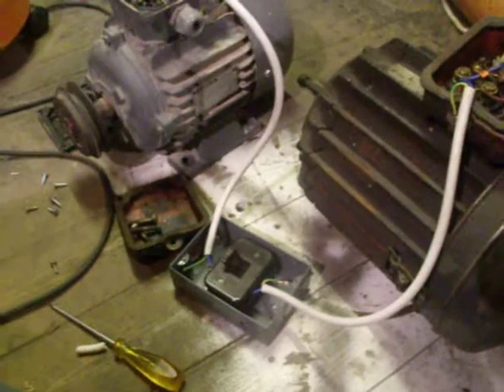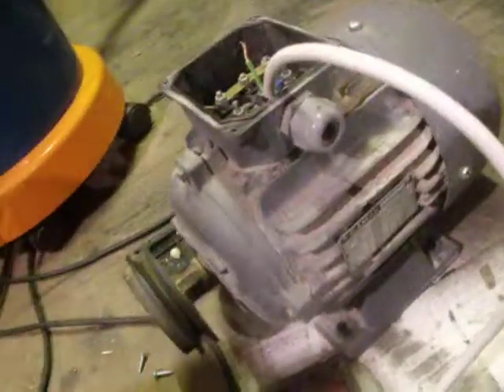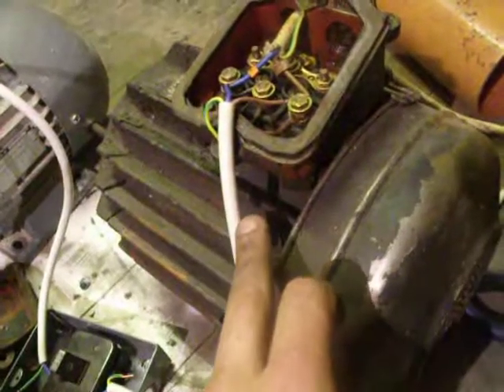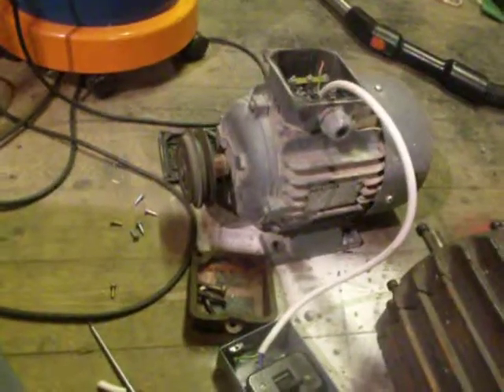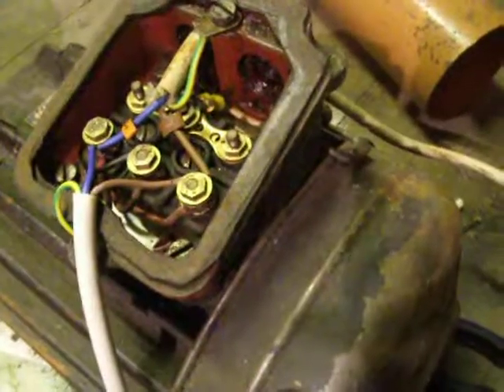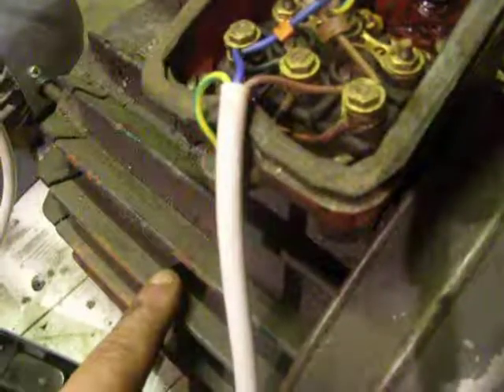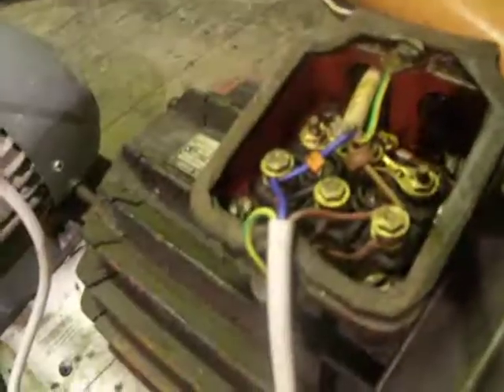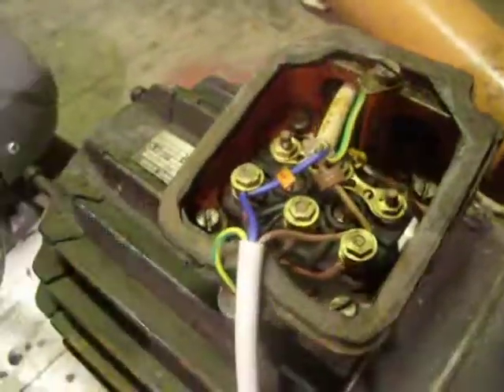rotory phase converter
rotory phase converter ive got to work at last.